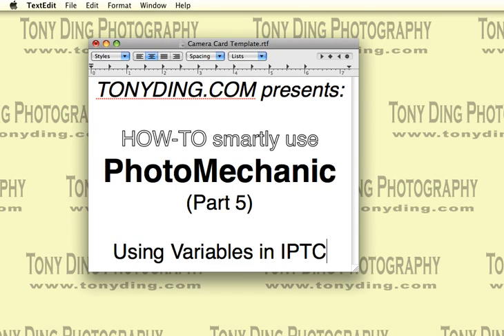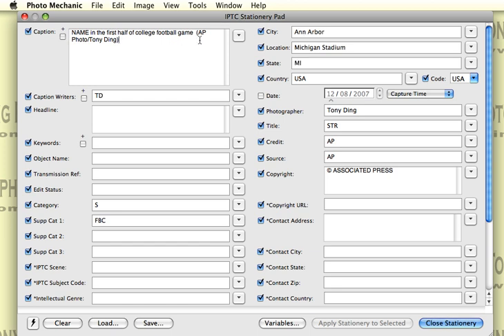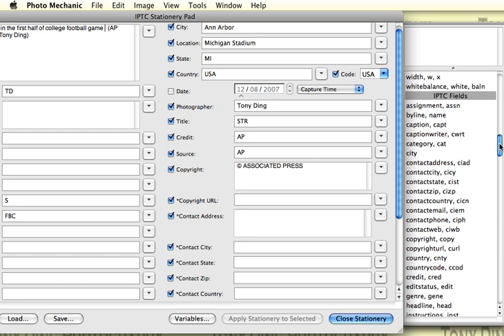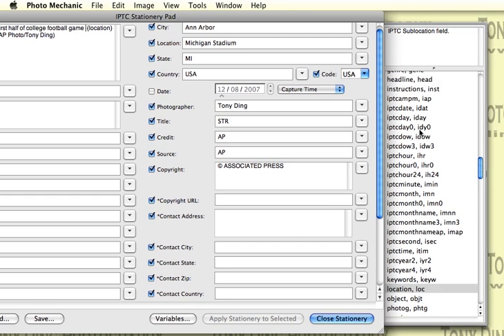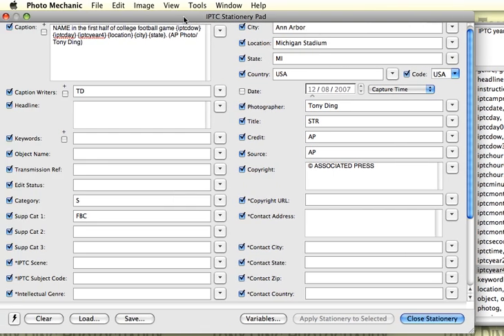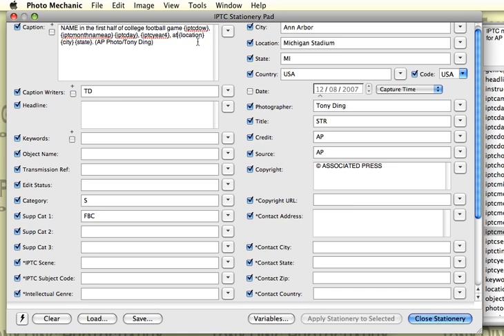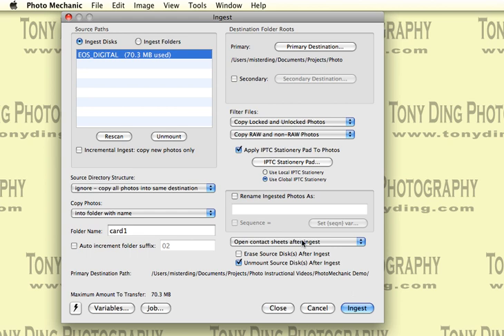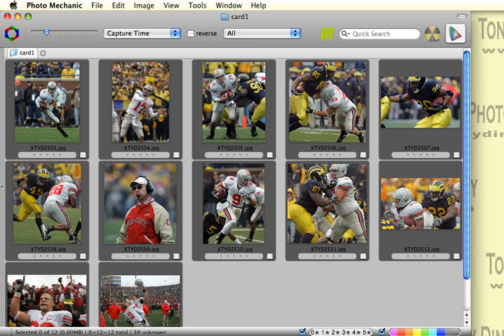How to Use PhotoMechanic - Using Variables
PhotoMechanic is a very underrated and great secret of the photojournalism world. If youre a photojournalist, most likely you use it or have heard of others using it. It is basically the standard picture browsing, captioning, and processing tool of the profession. In this tutorial, I demo the basic features and operations of PhotoMechanic (Version 4.5)

In this video, I demo (in PhotoMechanic version 4.5) how to use variables to fill in the ITPC and caption.